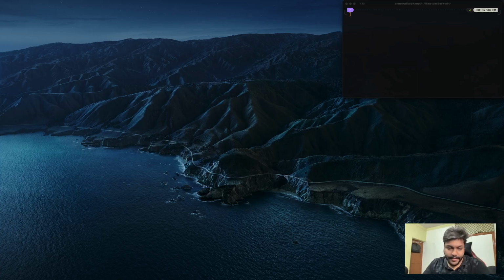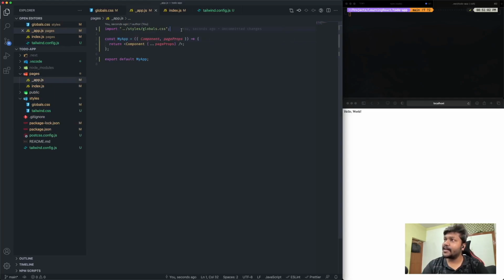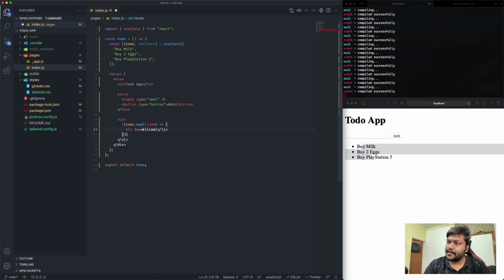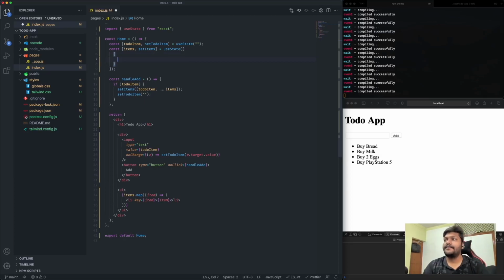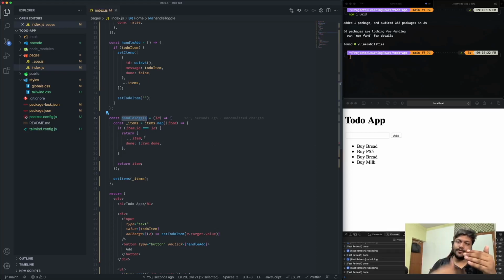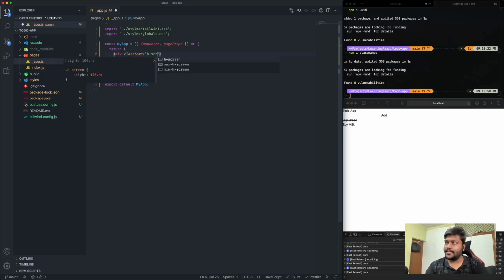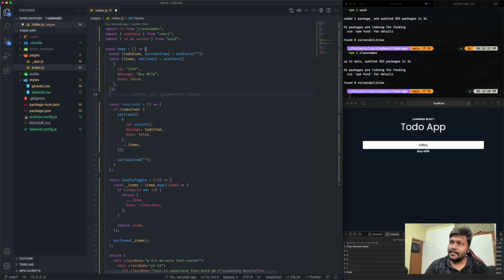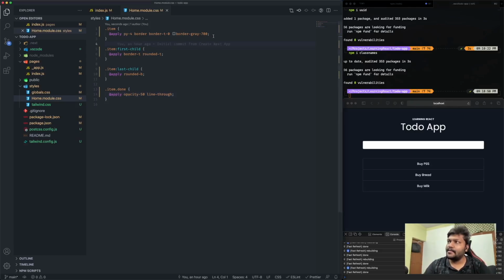Learning React - Building a Todo App (NextJS / Tailwind / Hooks / 2021)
This is the first video in the series that I plan to make where I build real world projects, along with best practices that I follow for any of my other projects.

It's focused more towards those who have watched a few tutorials on React JS before, but are stuck on the thought process of building projects on their own. I share some of the first basic setups that help me in thinking more clearly when building a niche project.

Timeline:
00:00 -  Intro
00:40 - Workspace Setup
01:31 - Project Setup
03:28 - Removing Default Code
04:44 - Integrating Tailwind CSS
07:44 - HTML/JSX Layout Setup
10:18 - State Management with React Hooks
19:31 - Implementing "Toggle Done" Logic
30:56 - Separating "Not Done/Done" Tasks
32:13 - Styling with Tailwind 💅
46:17 - Final Demo
46:54 - Outro